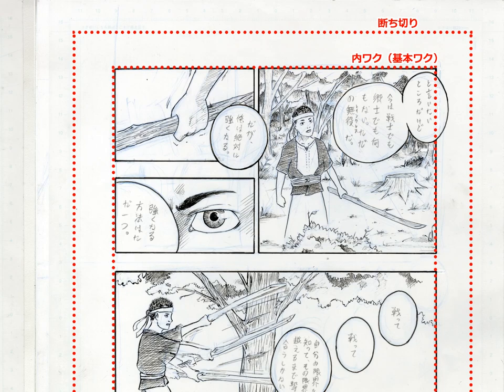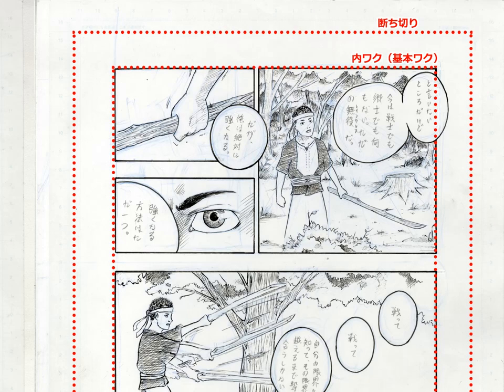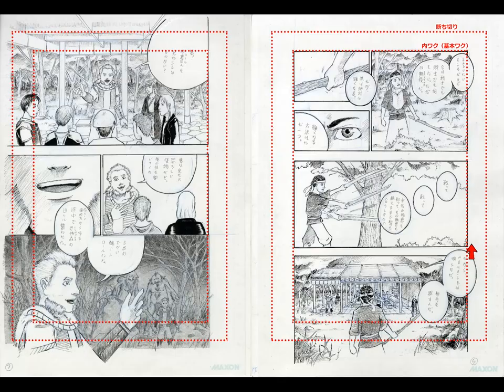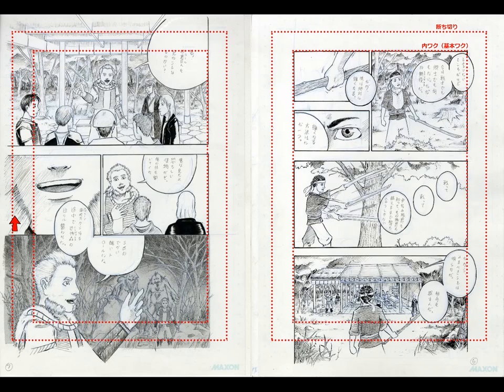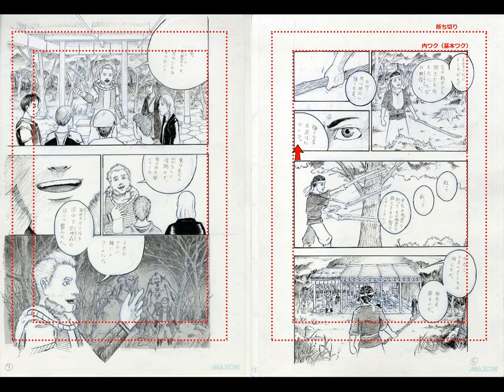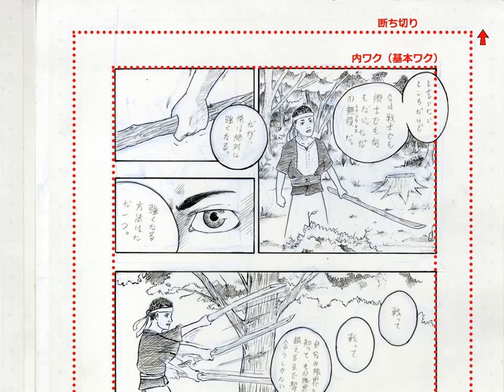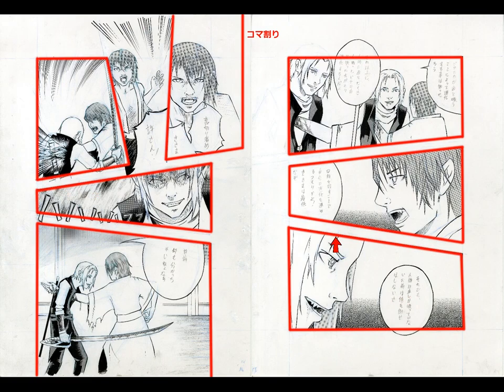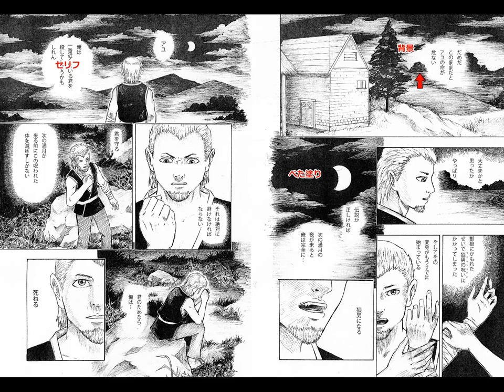Manga Terms: Basic Japanese terms used by Manga Artists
Learning Japanese through manga

list of terms..

断ち切り (tachi kiri)
内ワク　(uchi waku)
基本ワク (kihon waku)
ノド　(nodo)
効果線 (kouka sen)
描き文字 (kaki moji)
吹き出し　(fukidashi)
コマ割り (koma wari)
背景　(haikei)
べた塗り　(beta nuri)
セリフ (serifu)

BGM
Outro:  "Crunk Knight"